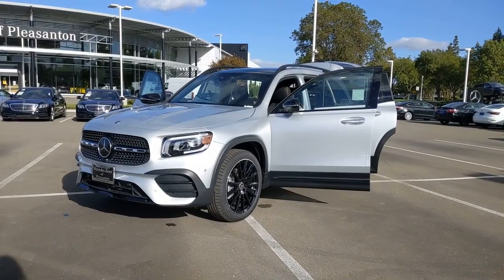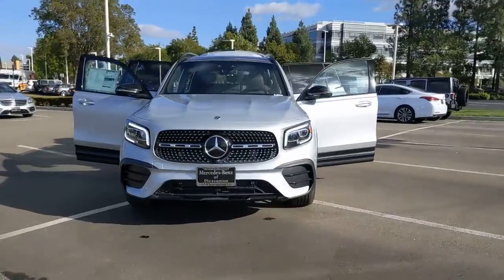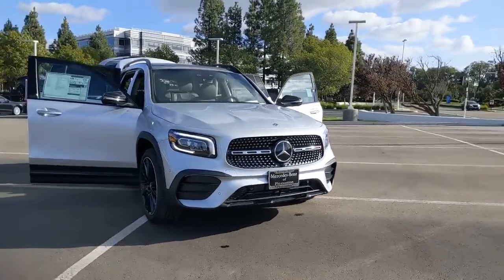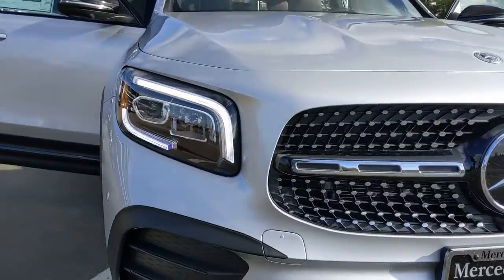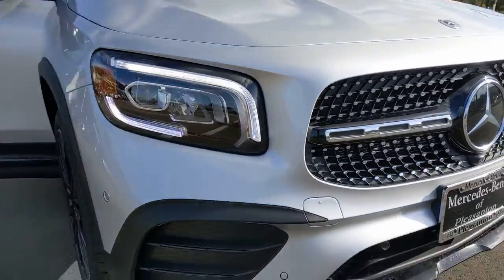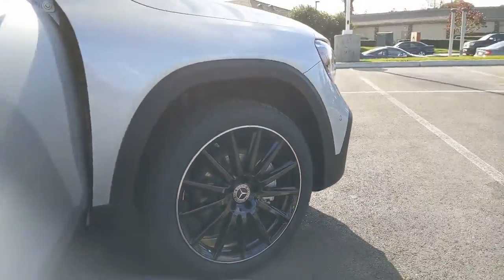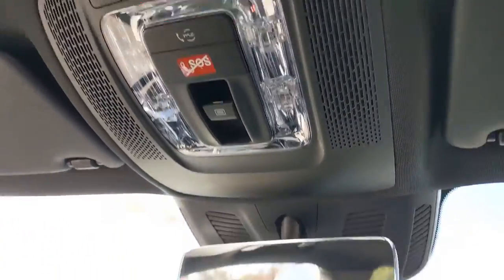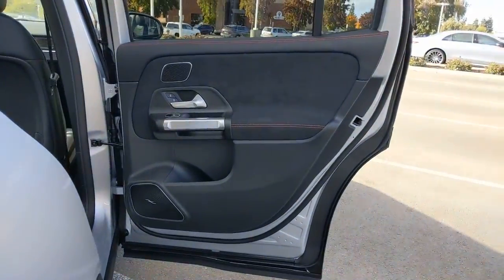2021 Mercedes-Benz GLB Pleasanton, Walnut Creek, Fremont, San Jose, Livermore, CA 21-1831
2021 Mercedes-Benz GLB
2021 Mercedes-Benz GLB GLB 250 - Stock#: 21-1831 - VIN#: W1N4M4HB7MW154056